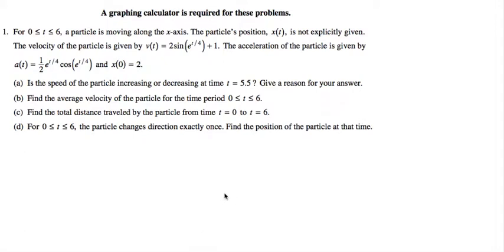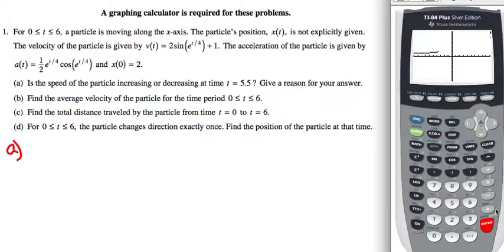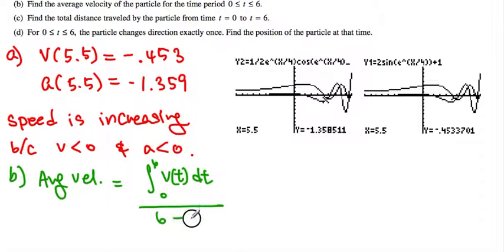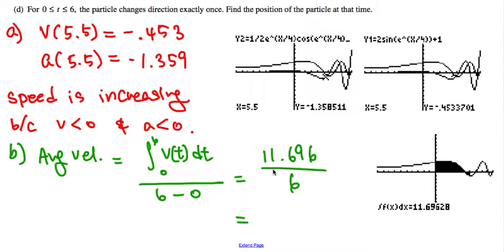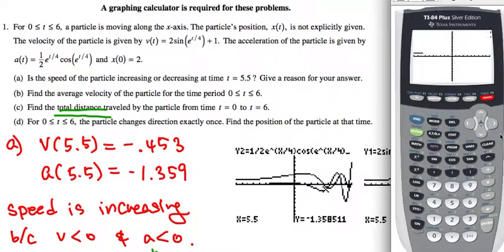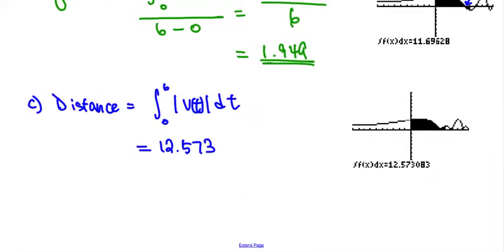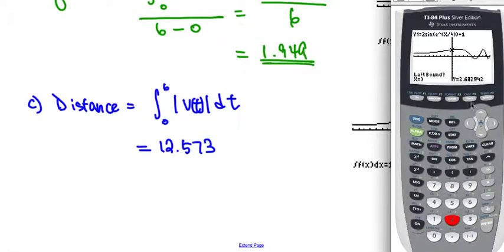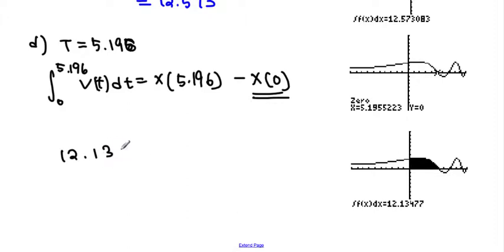AP Calculus AB FRQ 2011A 1